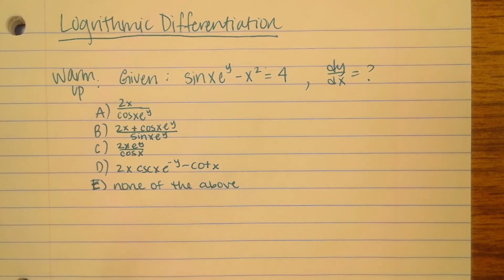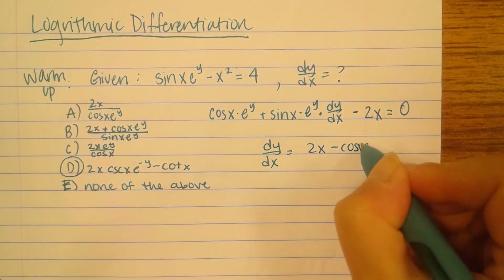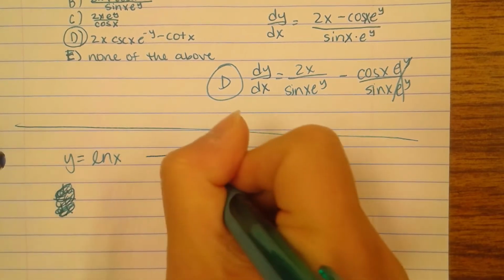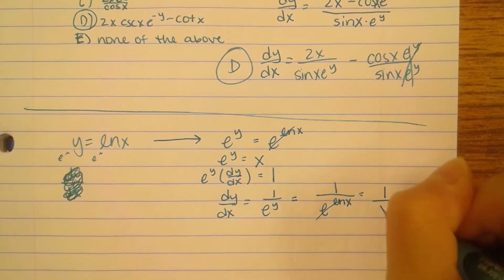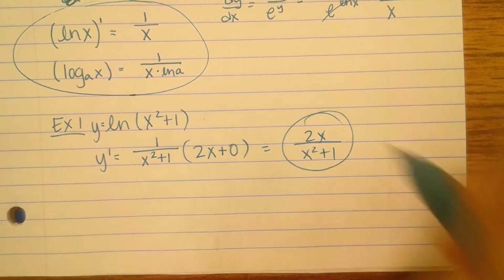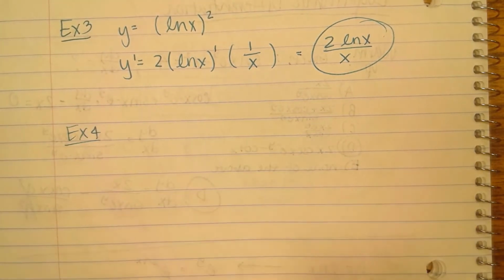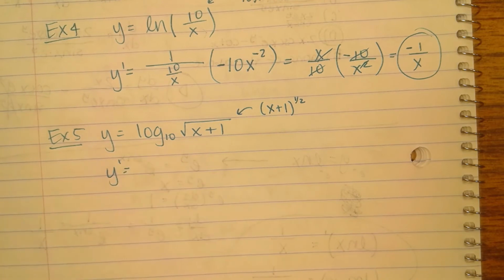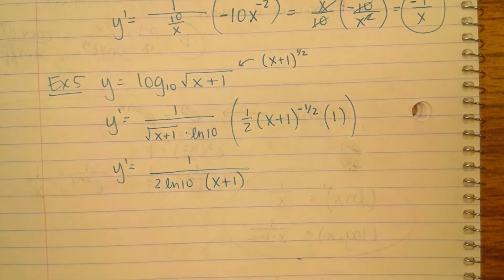U1 L11: Logrithmic Differentiation